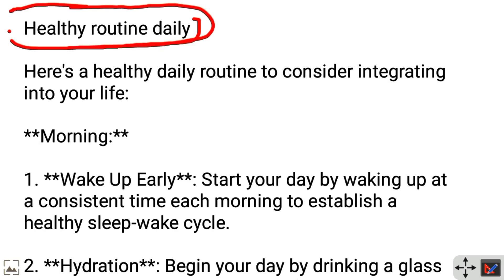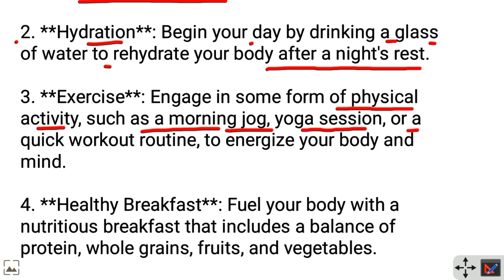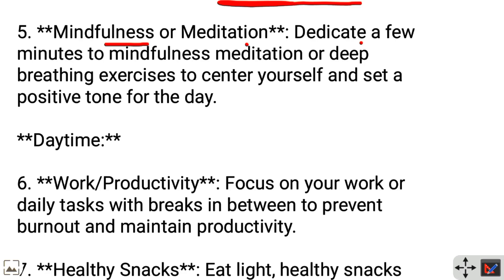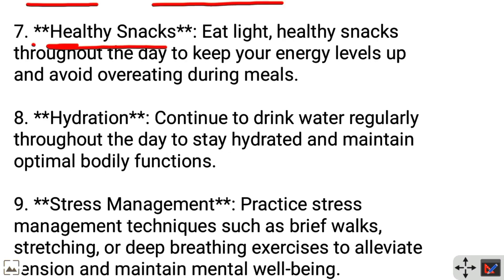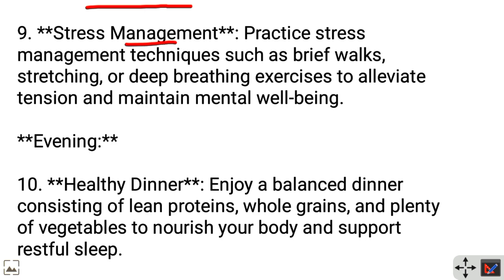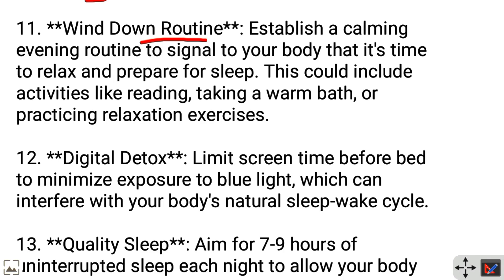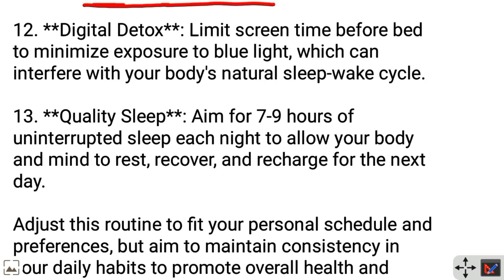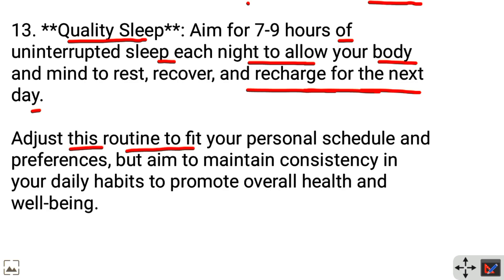Healthy Daily Routine